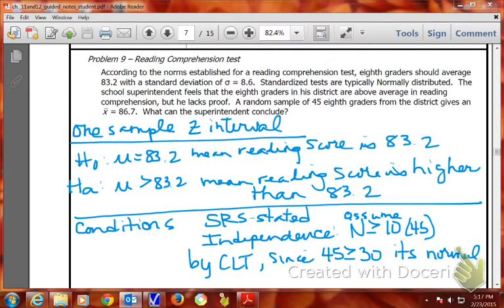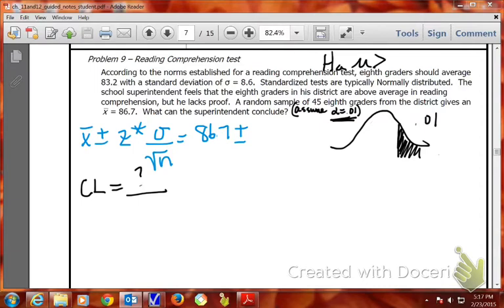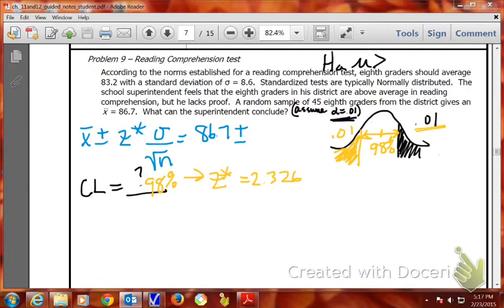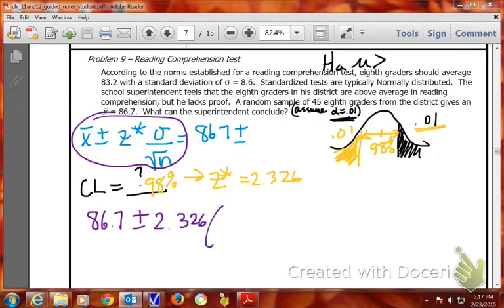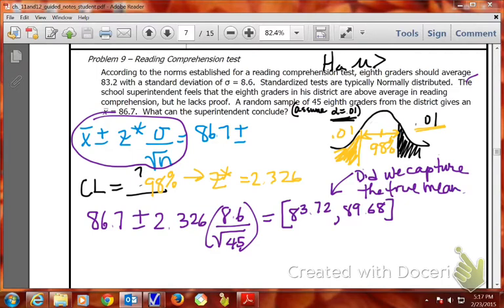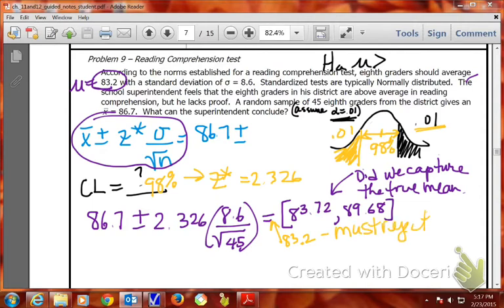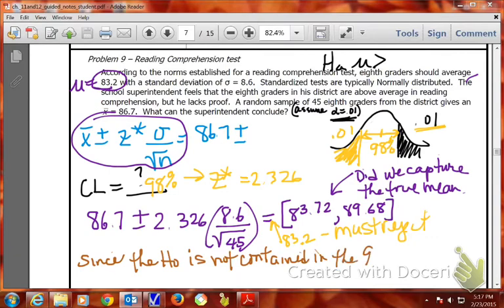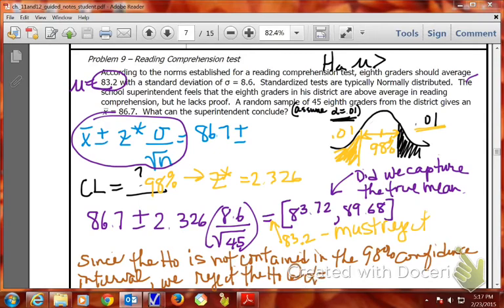significance tests day 4 pt 3